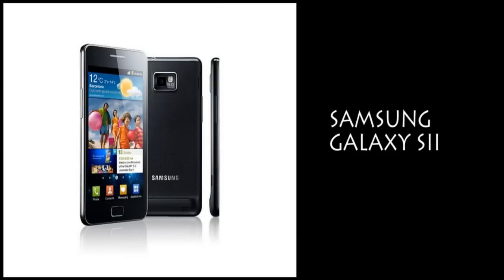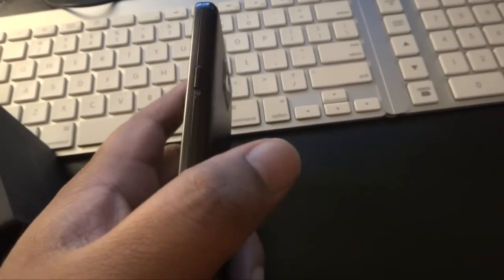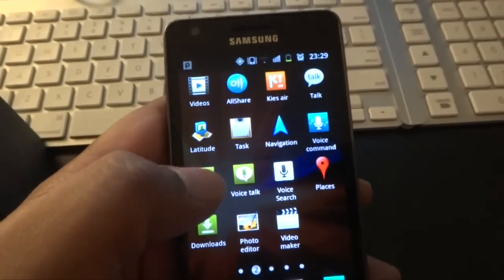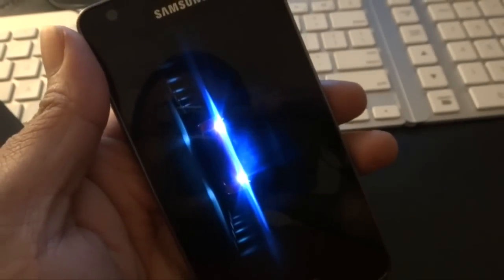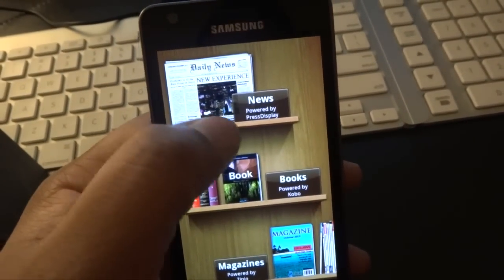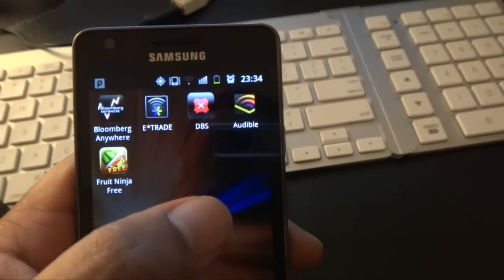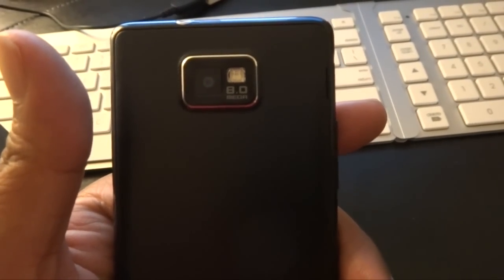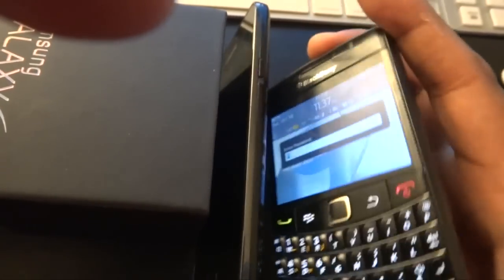Samsung Galaxy S2 Review - Features & Specs, The Pro's And Con's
Hi and welcome to this Samsung Galaxy S2 review video Here you're going to find information nobody else is willing to share with you. You see, everyone is interested on this issue, but very few know what I'm about to tell you. Please visit the link to know more